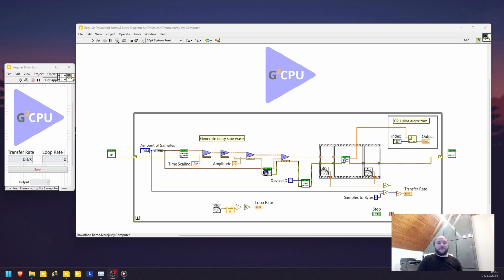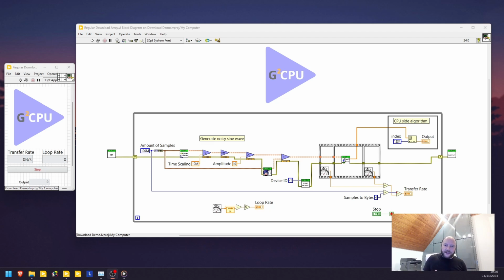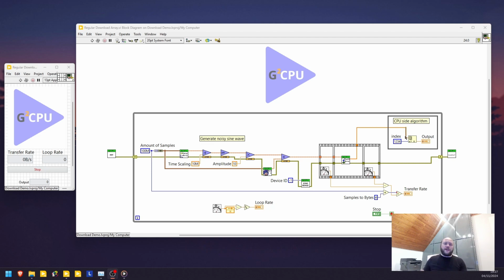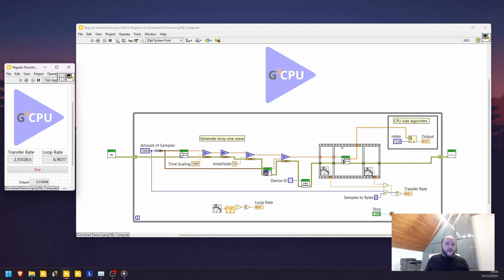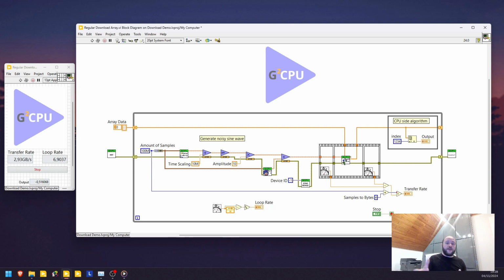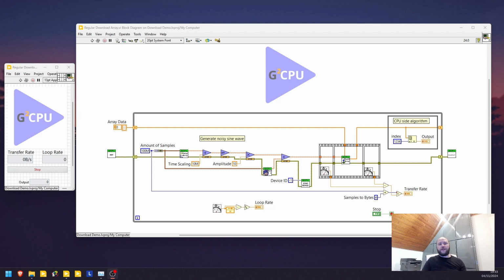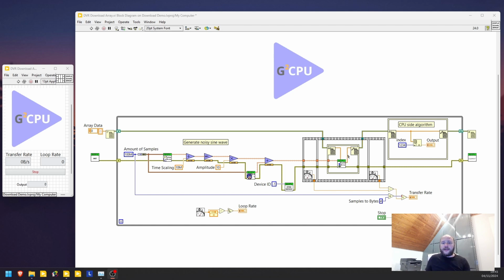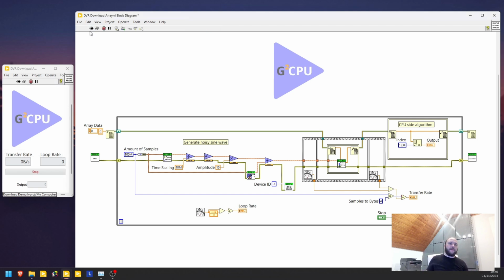G2CPU LabVIEW GPU Acceleration - Sending data from GPU to LabVIEW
Get started with GPU computing in LabVIEW with G2CPU the GPU and CPU high performance compute toolkit for LabVIEW.
No matter if you are using Windows, LabVIEW RT, CUDA, OpenCL or Intel One API.

Effectively sending data back and forth from the GPU to LabVIEW is a crucial technique in getting the most out of your system.

G2CPU scales with your needs and allows LabVIEW technologies ranging from simple shift registers all the way up to data value references (DVR) to supercharge your system IO.